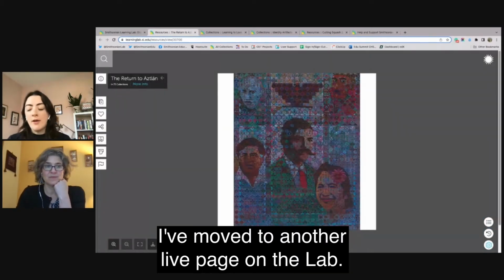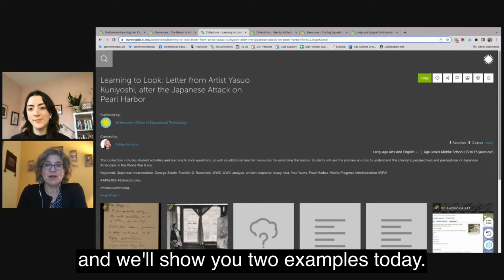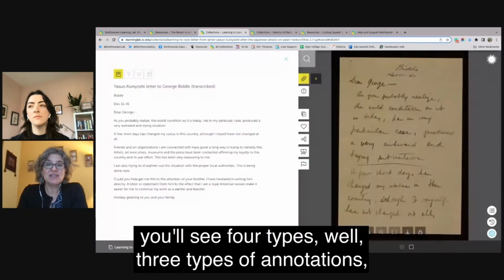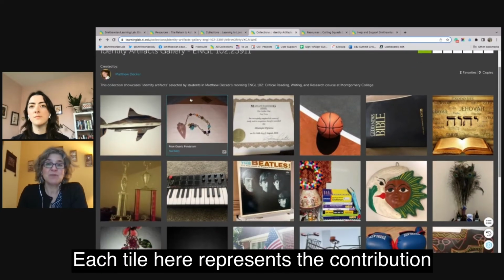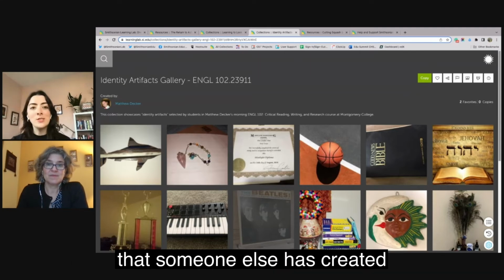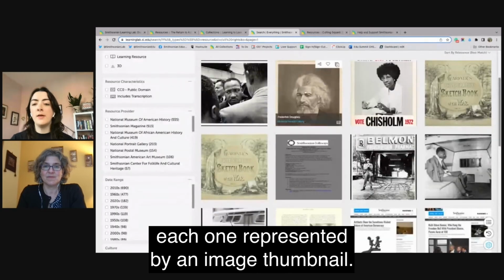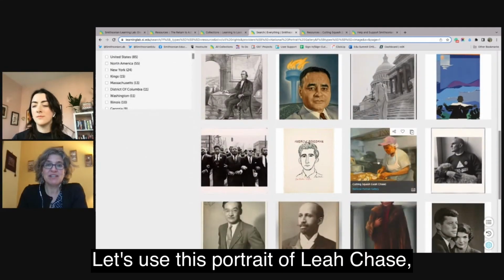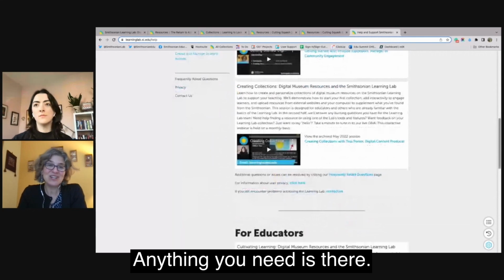Bonus Content | Dig into Digital with the Smithsonian Learning Lab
This video provides a brief introduction and tutorial to begin using the Smithsonian Learning Lab platform to discover digital museum resources, create and adapt interactive learning experiences, and share discoveries and creations with others. It complements interactive sessions held by other educators during the summit.